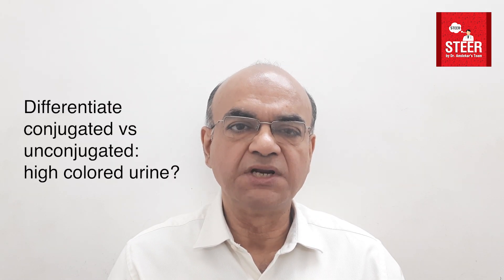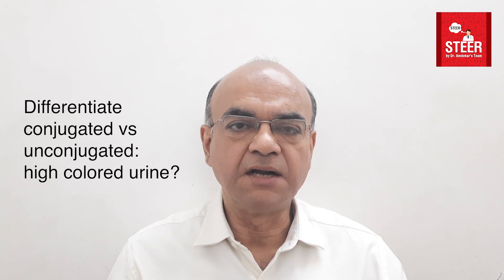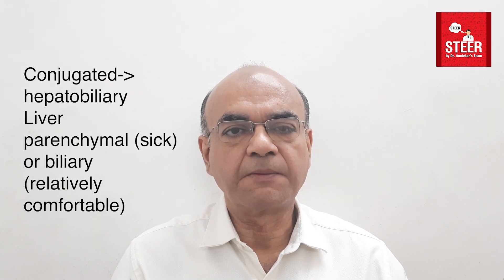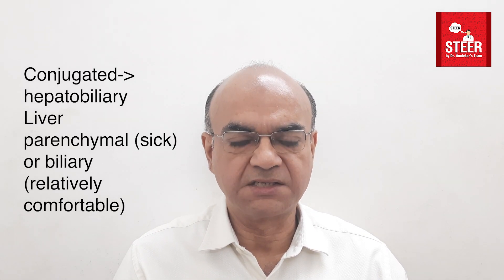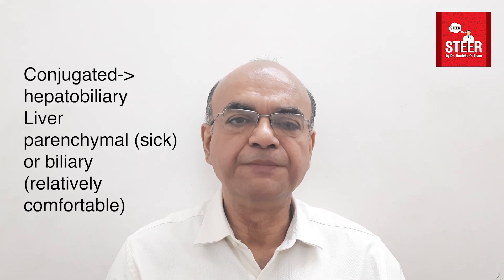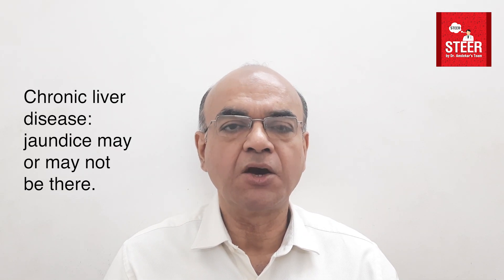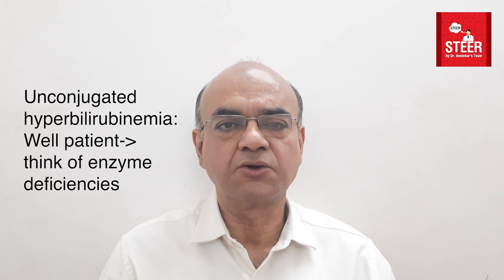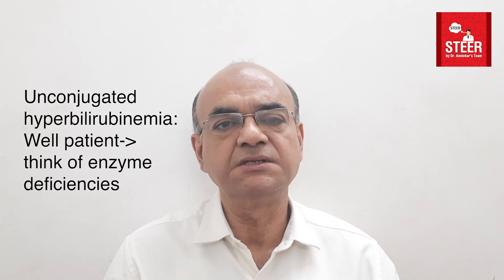Jaundice : Not just Liver Disease | Dr. Rajesh Chokhani | STEER Video 47 | Hepatitis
Jaundice is a word we associate with a liver infection, especially a viral one. But it is not just a liver disease, and there are other factors to it that one must be aware of and consider.
Dr. Rajesh Chokhani explains to us the different aspects of Jaundice that we must be cognizant of..

This video is a part of the brand new series on the new channel STEER by Dr. Amdekar's Team.

This video is by Dr. Rajesh Chokhani, a Consulting Pediatrician in Bandra West, Mumbai.

📚 Books by Dr. Rajesh Chokhani and Dr. Y. K. Amdekar:

📕 Lessons from the Grand Rounds (Book 1 - 2nd Edition)